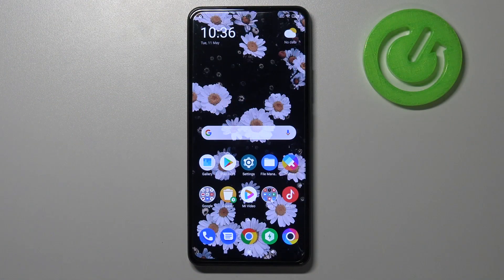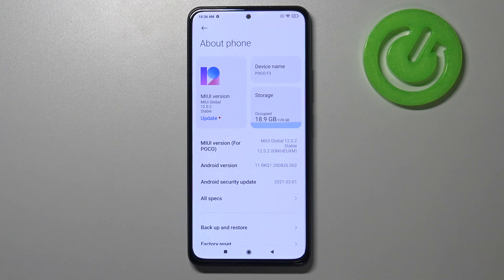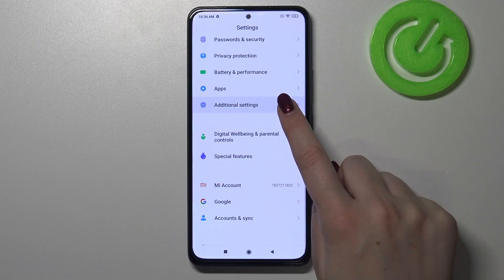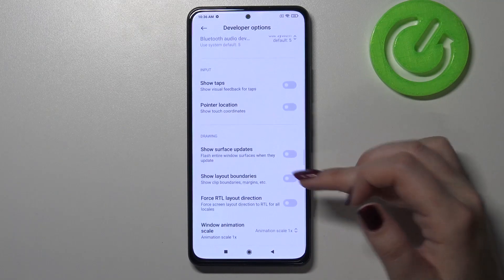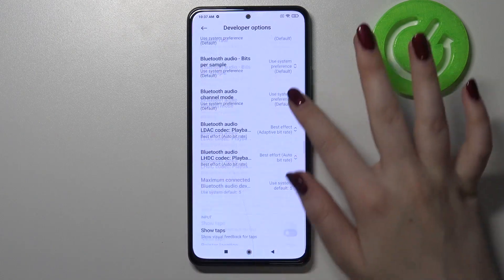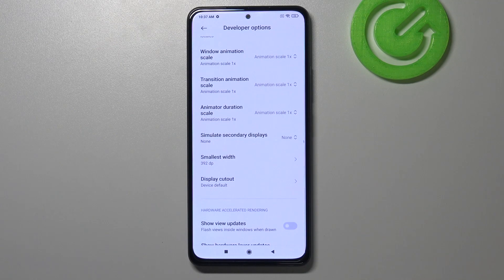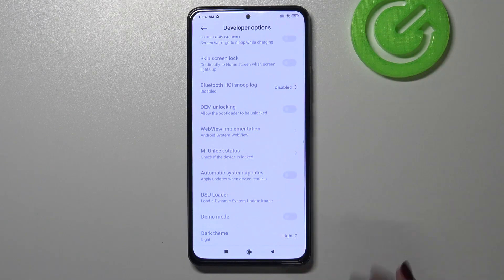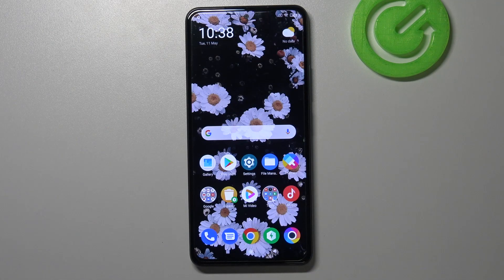How to Enable Developer Options on XIAOMI POCO F3 – Open Developer Mode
If you want to learn how to enter the hidden mode called developer mode in XIAOMI POCO X3, then just follow our instructions. First of all, we will show you step by step how to find Build Number and how many times you have to click on it to get into developer mode. We will also show you all the options that are only active in mode and how you can change the detailed settings of the XIAOMI POCO F3.